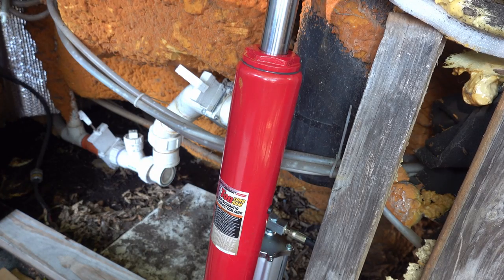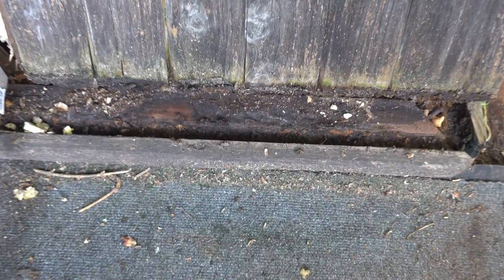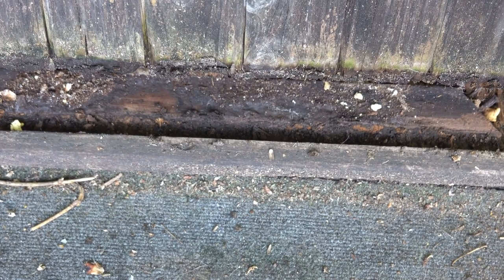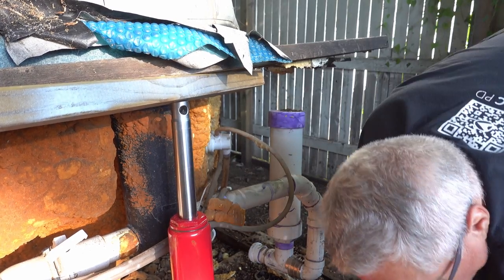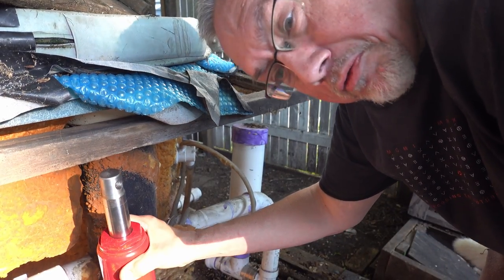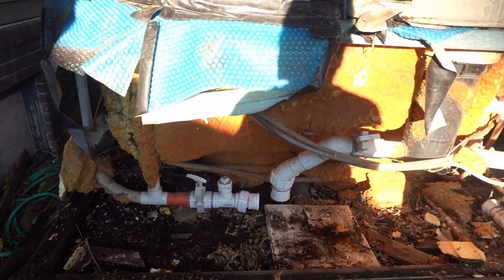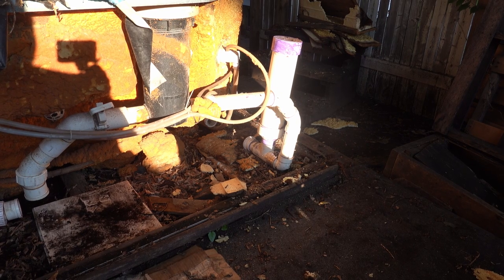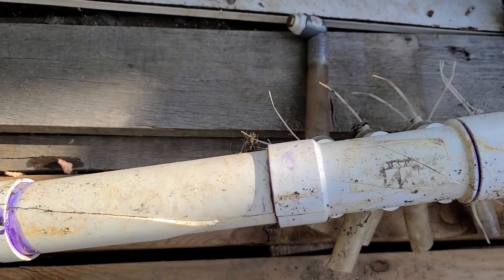Hot tub dismantling part 2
This episode covers the dismantling of the wooden frame/shell of the hot tub, and the discovery of why it finally died.

Also, a fun new tool!